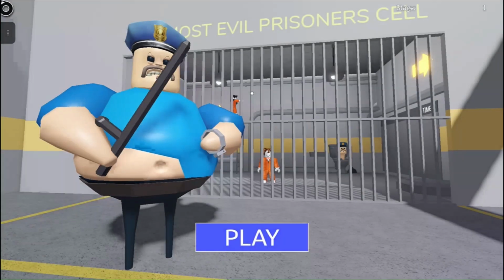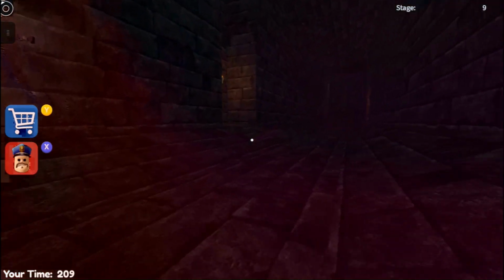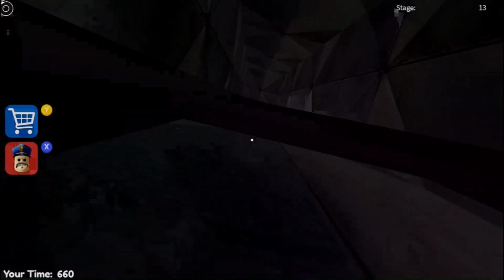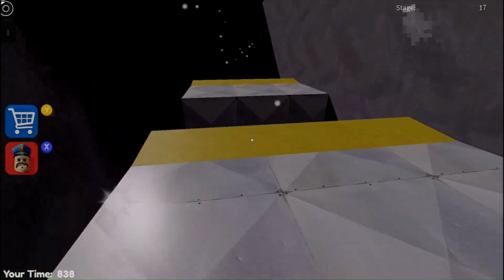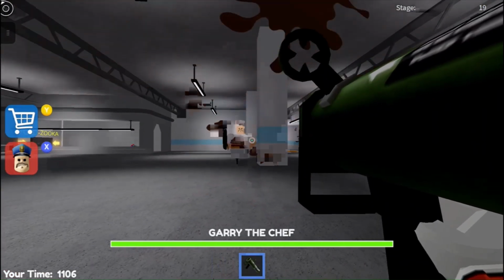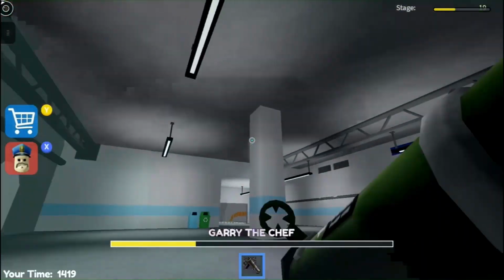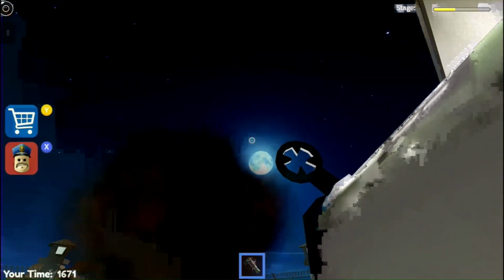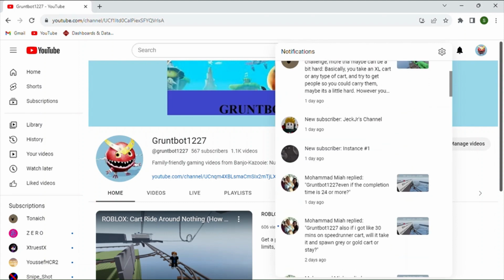ROBLOX: Barry's Prison Run! (First Person Obby!) Shoutouts Begin At 32:00